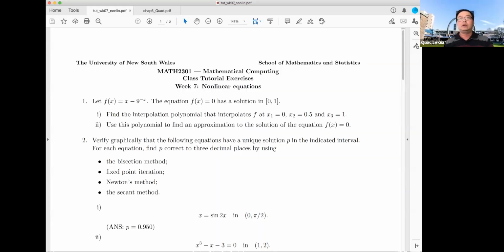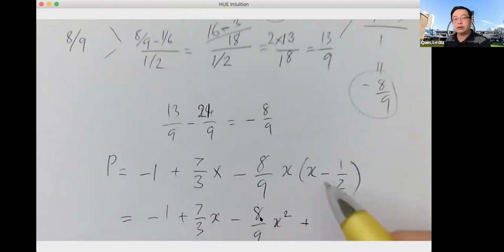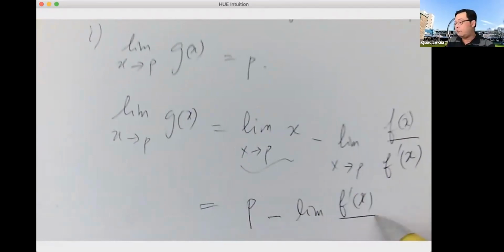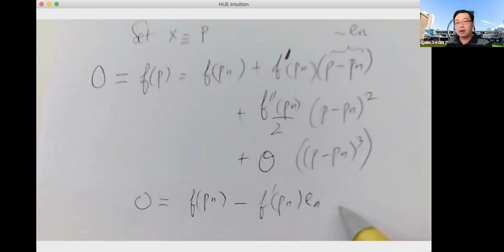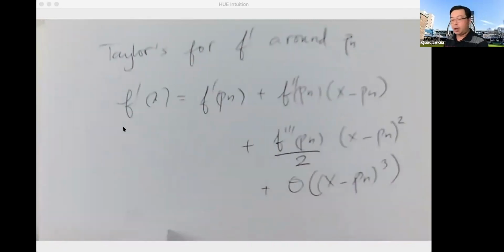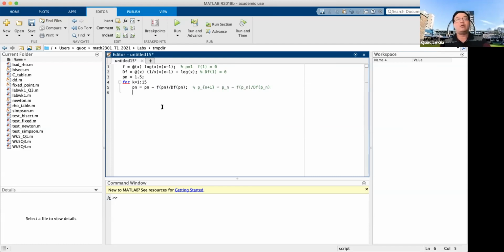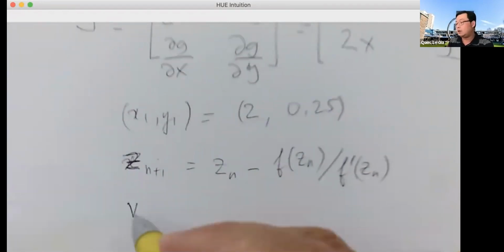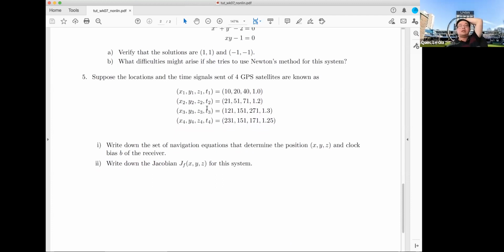MATH2301-T1-2021-Week 8-Tutorial Fri 3:00pm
Tutorials on fixed point iteration method and Newton's method